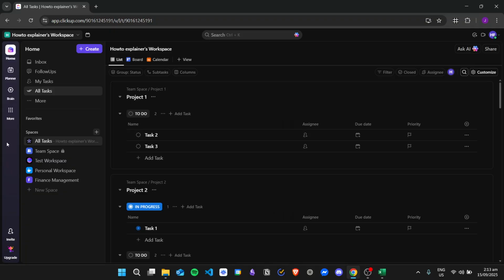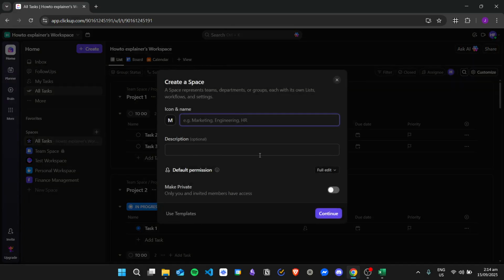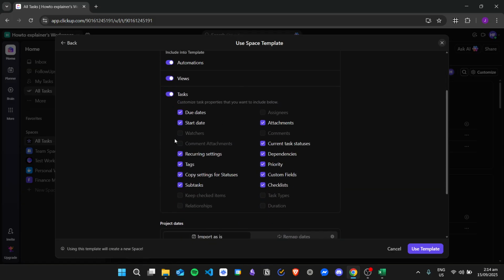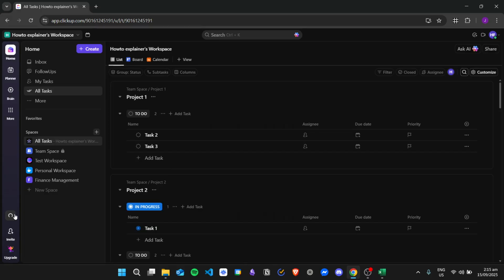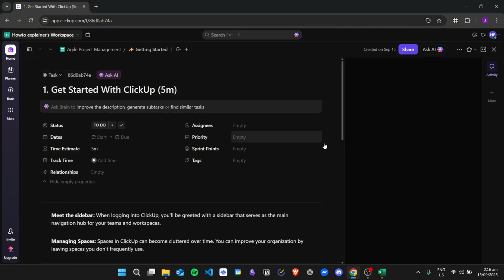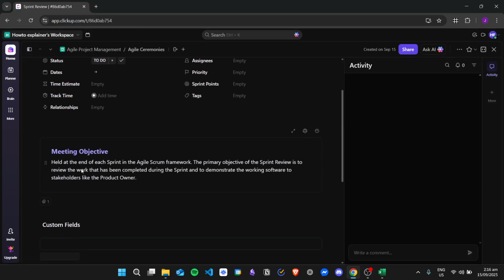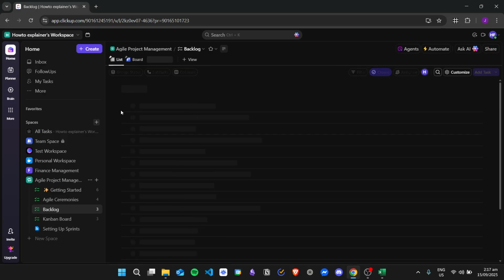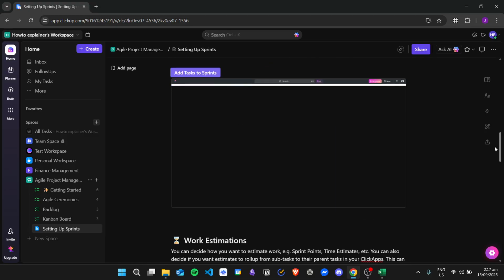How to Use ClickUp for Agile Project Management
If you are looking for a video about How to Use ClickUp for Agile Project Management, here it is!